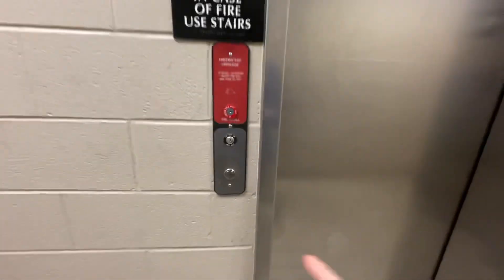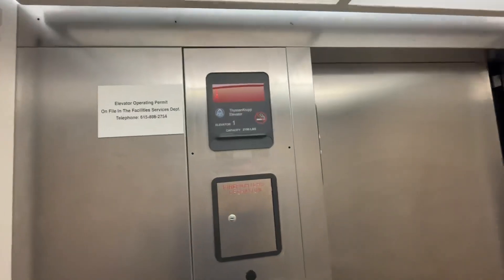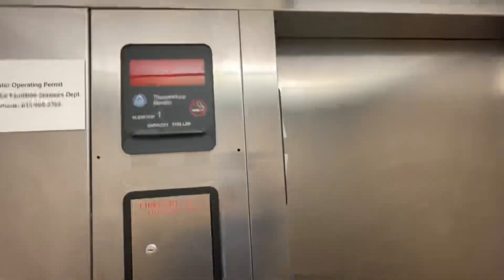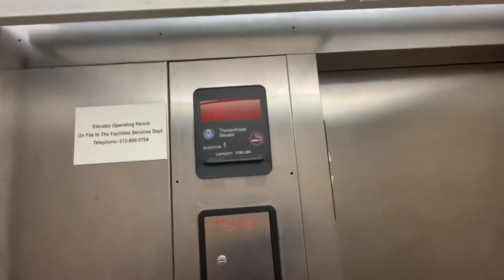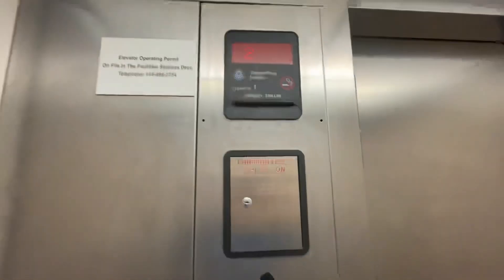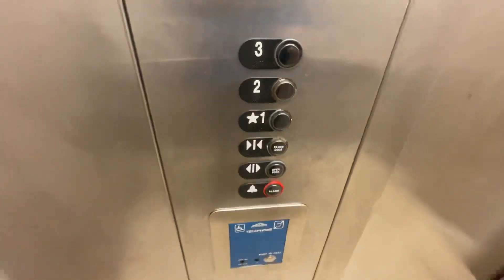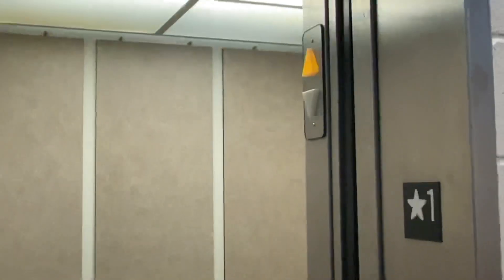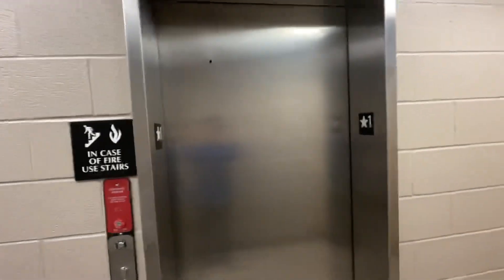Peck hall building, ThyssenKrupp freight service elevator